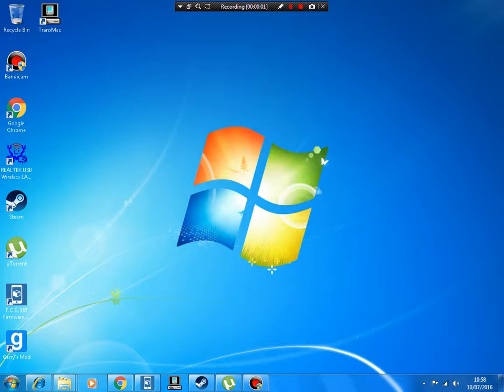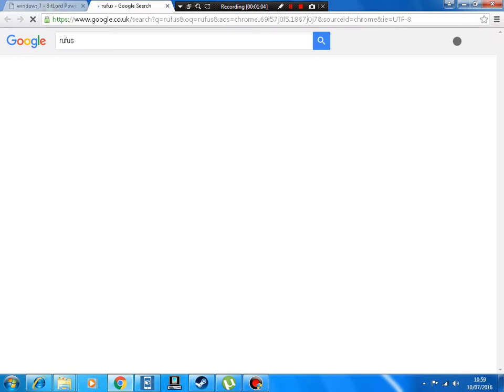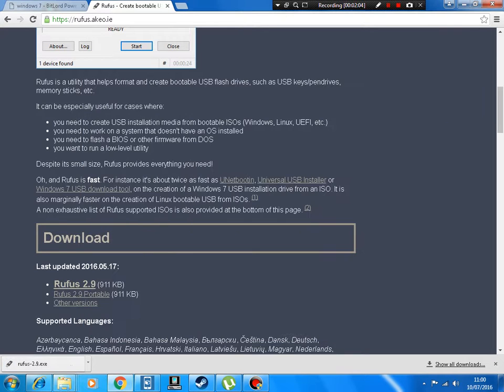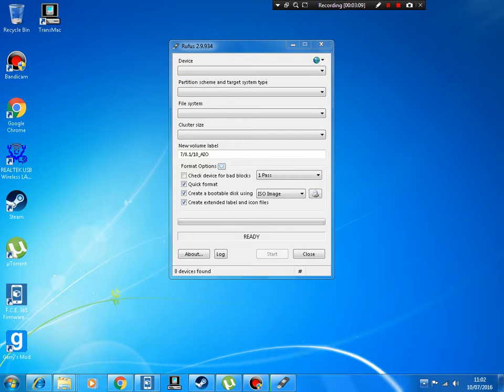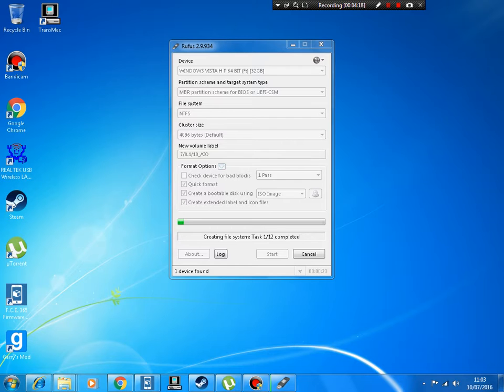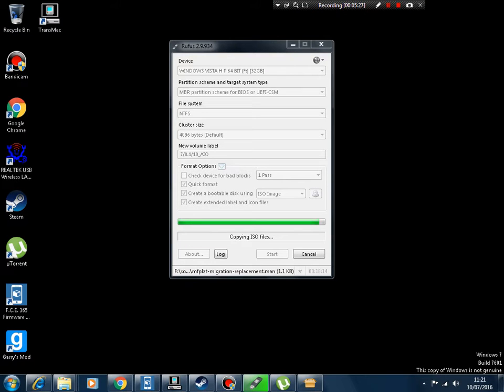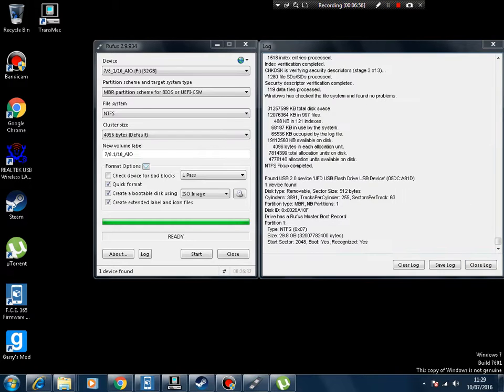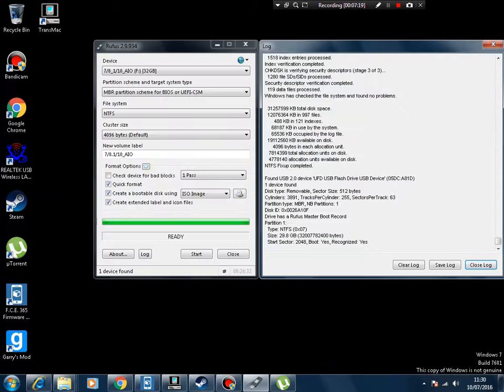[how to] download windows 7 iso and [how to] burn to usb using rufus remaster and additional content